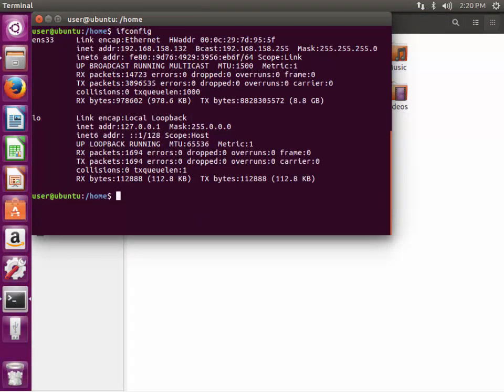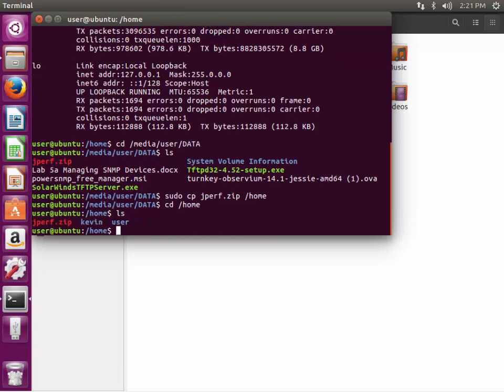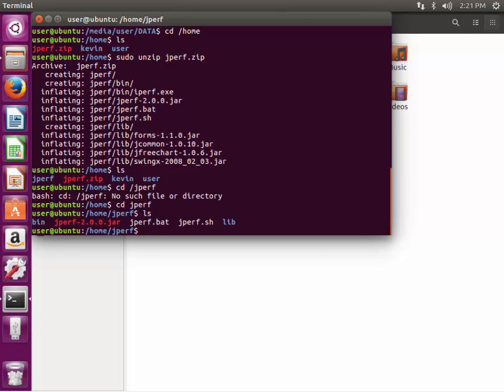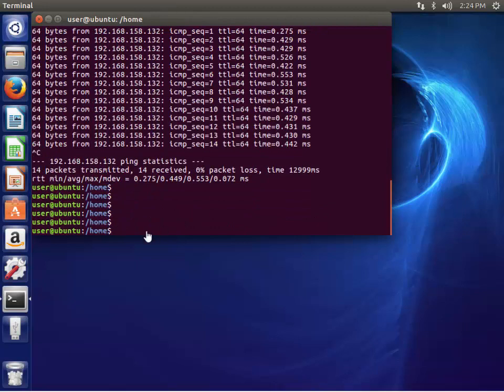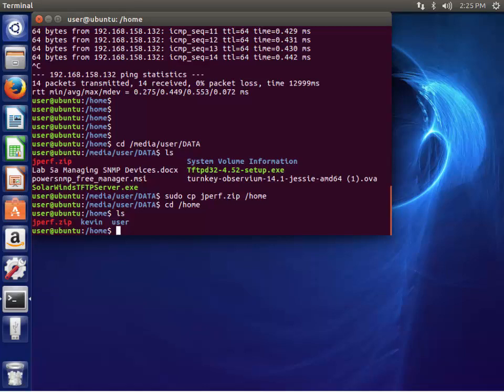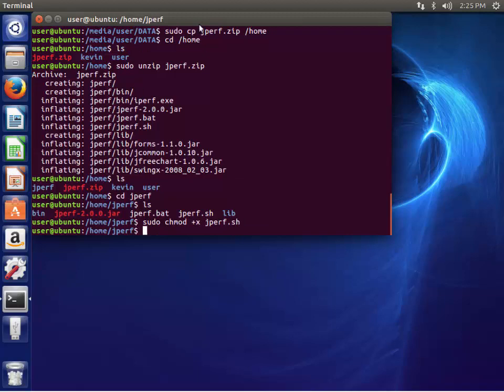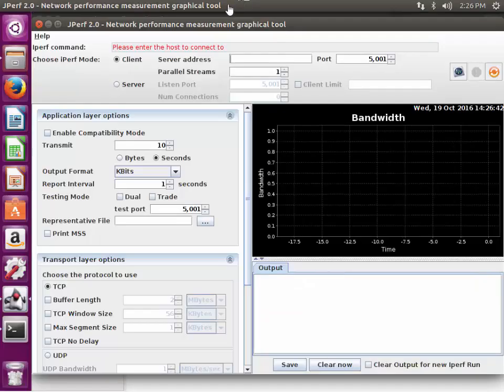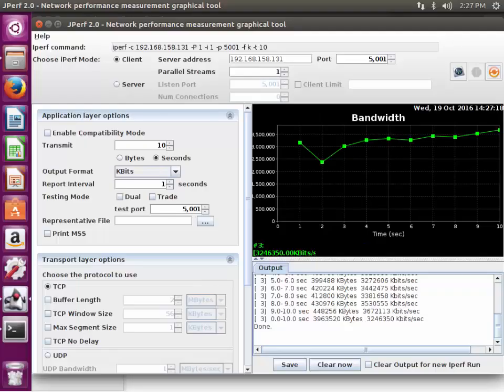JPerf Installation and Configuration on Ubuntu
I do not use this channel - please follow my content

A quick guide on installing JPerf onto Ubuntu. JPerf is a useful tool which can be used to measure performance on IP networks. It can be used to measure bandwidth, packet loss and Jitter.